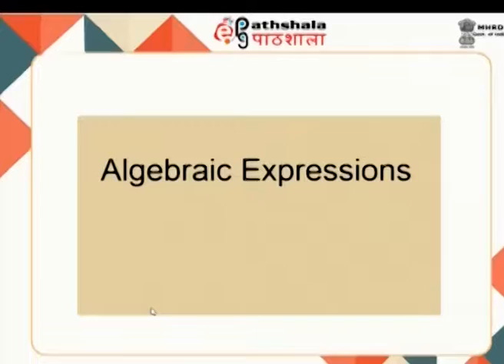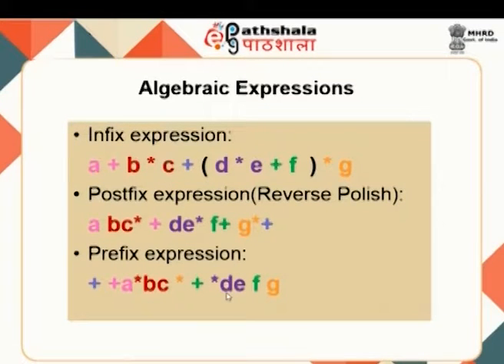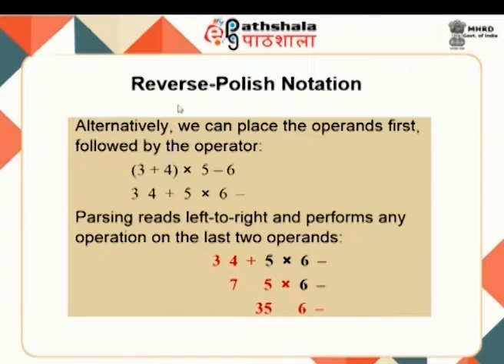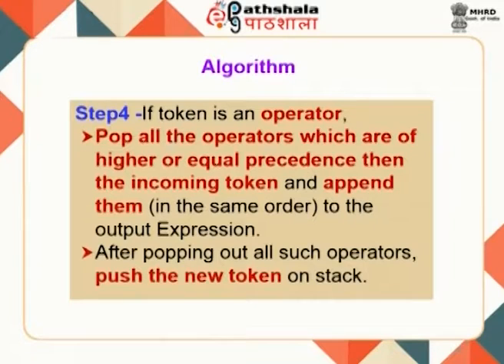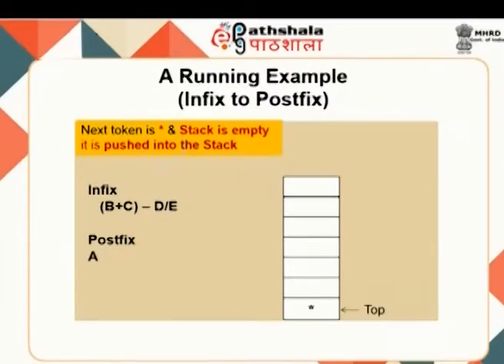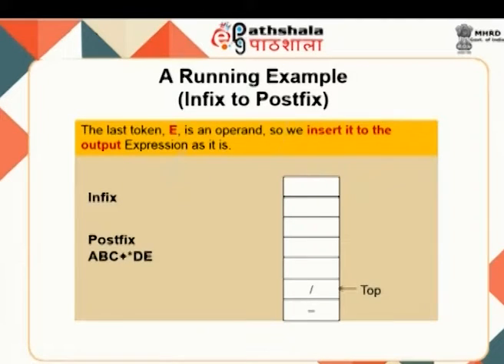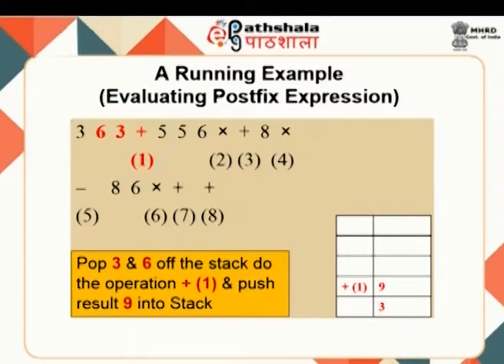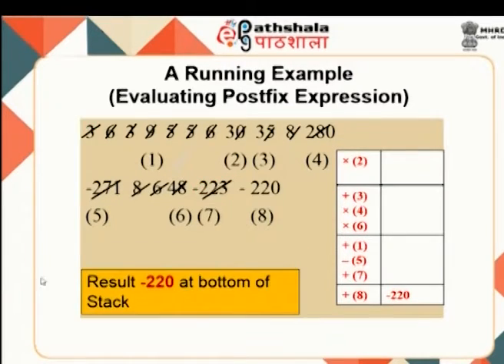Applications of Stack - I (CH-10)